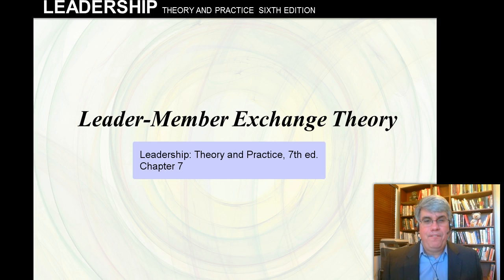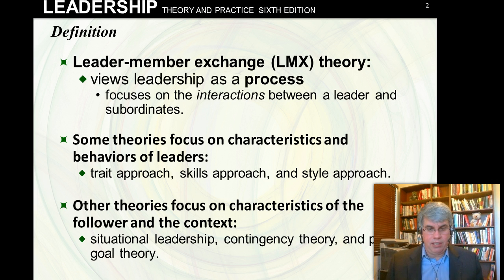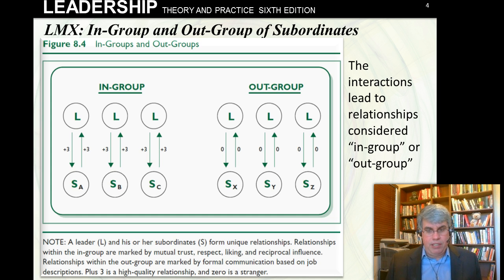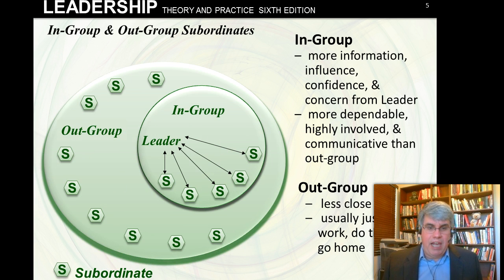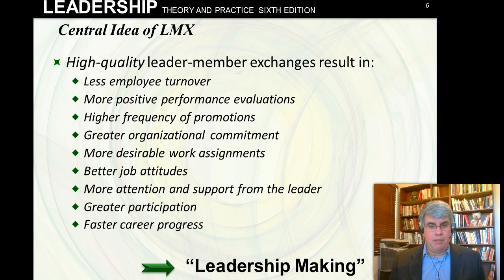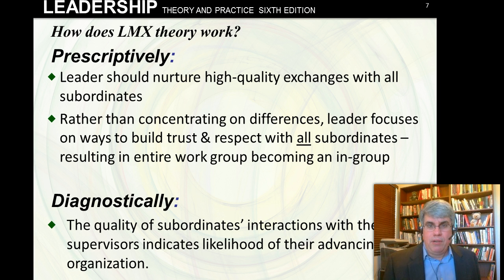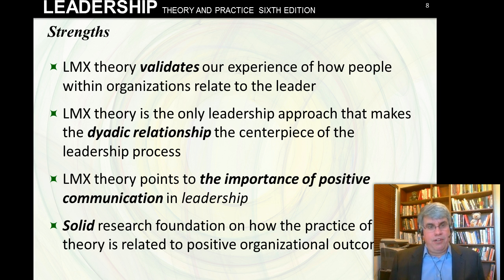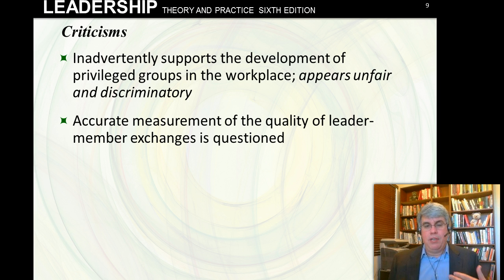Leader-Member Exchange Theory: Northouse 7 ed. Ch. 7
This is a summary of Leader-Member Exchange Theory (LMX). It is an introduction to Chapter 7 of Leadership: Theory and Practice (7th ed.) by Peter C. Northouse.